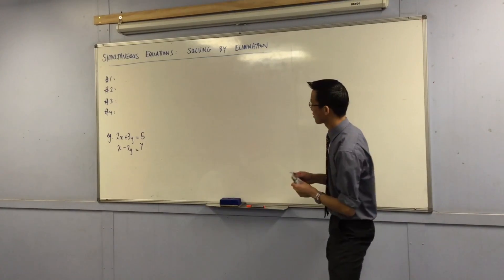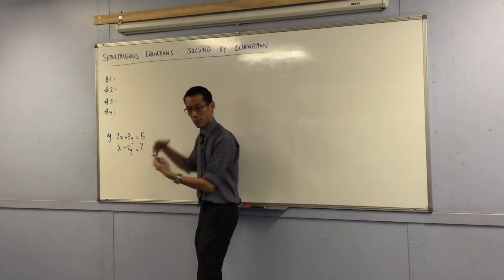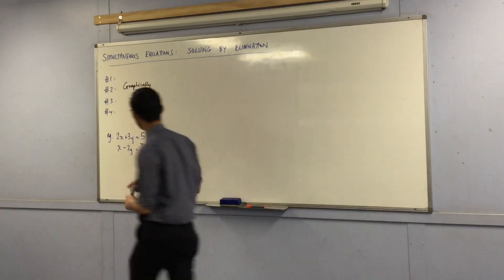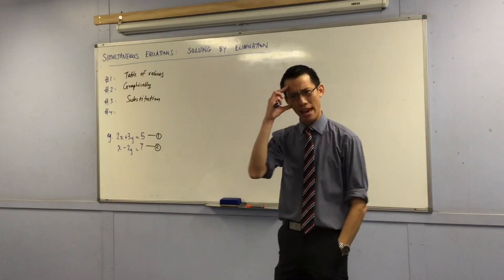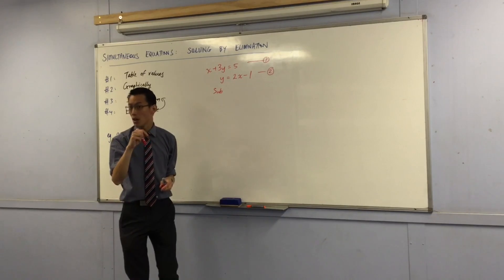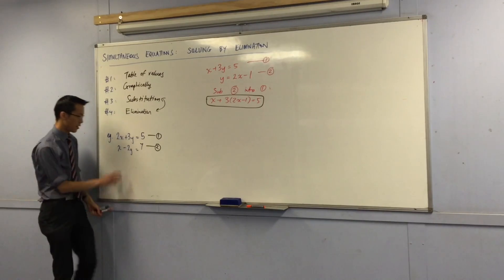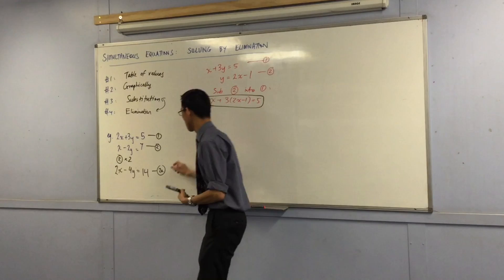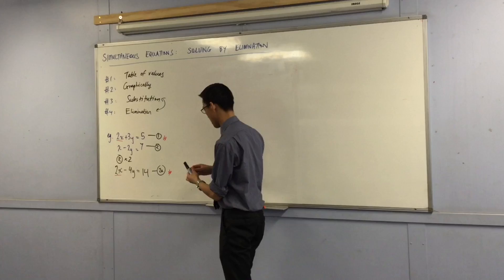Solving Simultaneous Equations by Elimination (1 of 2: Reviewing other methods)